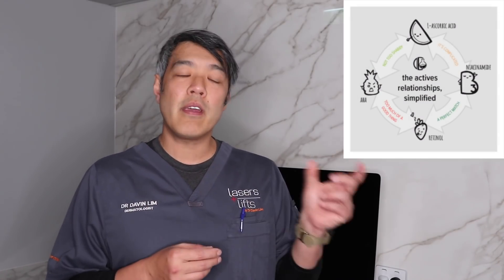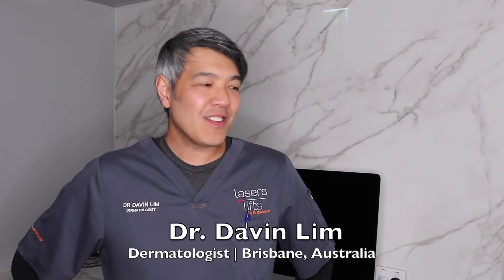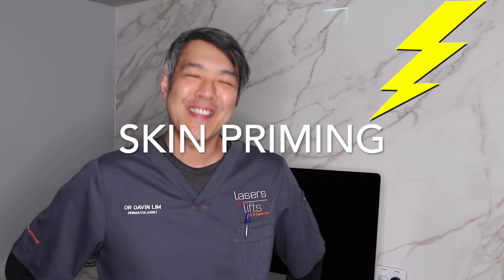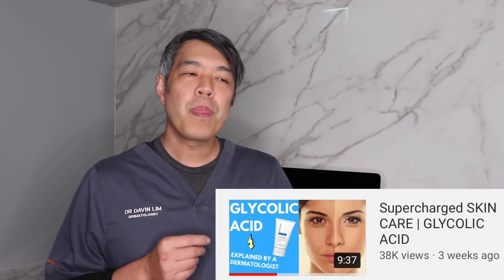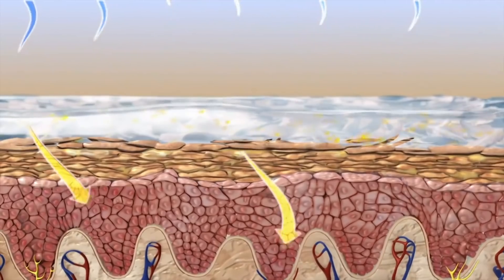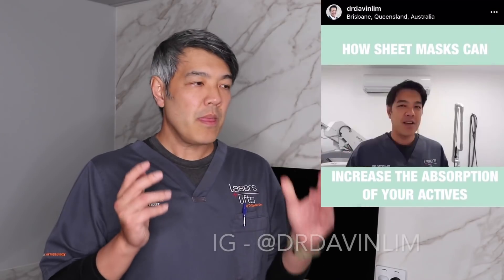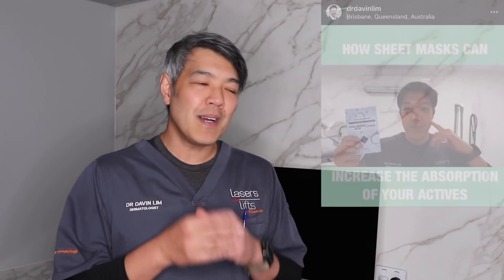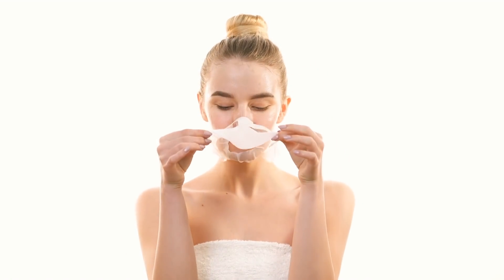SKIN PRIMING | Making skin care actives work harder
Instagram- weekly skin care tips, laser procedures and product reviews

Skin priming is not new, however it is rarely discussed. This maybe due to the increase in rates of sensitive skin over the past two decades. Priming can be used to increase penetration of topicals such as retinol, retinoid acid, ascorbic acid, niacinamide, hydroquinone, topical steroids, hydroquinone and many other actives.

Priming can be achieved with topicals such as AHA, vitamin A derivatives as well as banal moisturisers. Lasers such as diode driven 1927 nm can punch tiny holes in the epidermis, improving delivery of topicals.

Video is a super concise guide to sensible priming.  Dr Davin S. Lim. Brisbane. Australia.